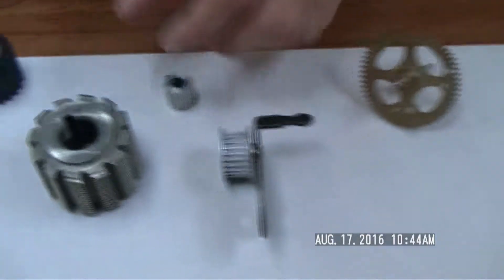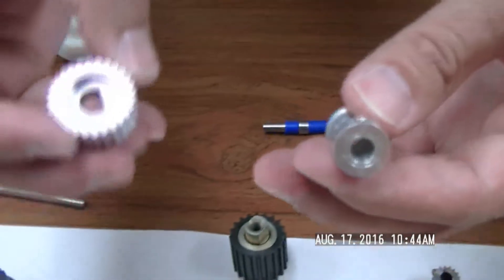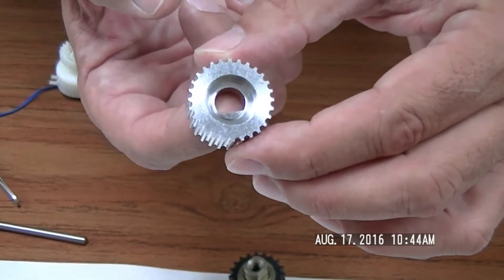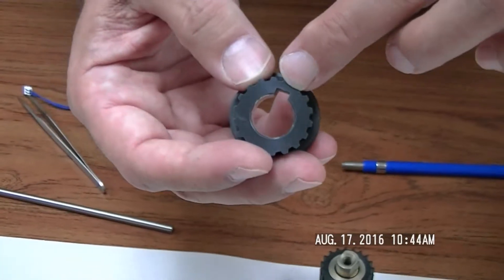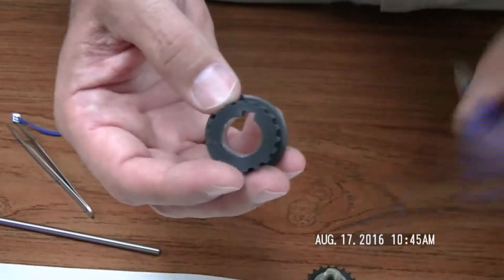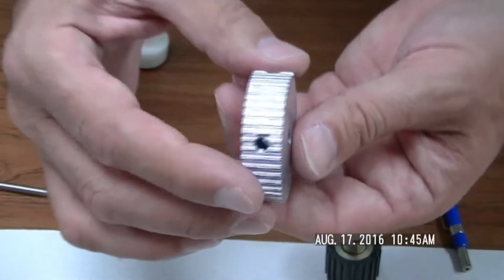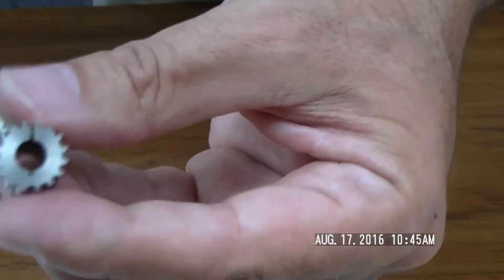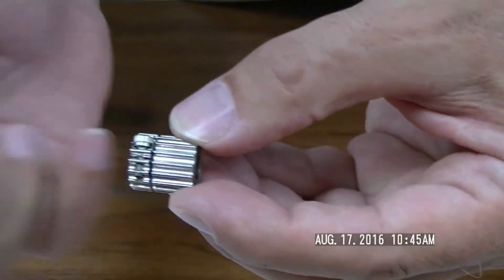Fastening Gears & Pulleys options by Nordex